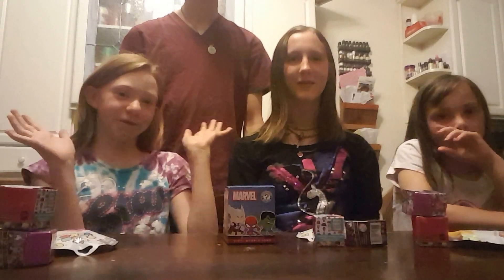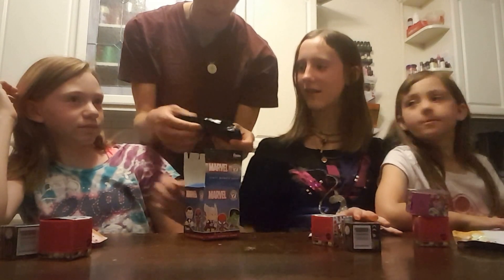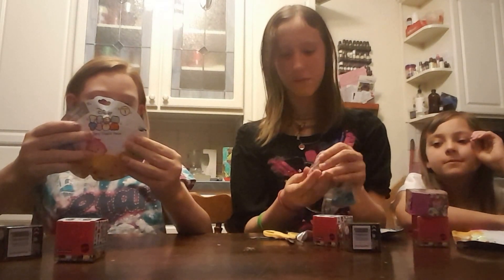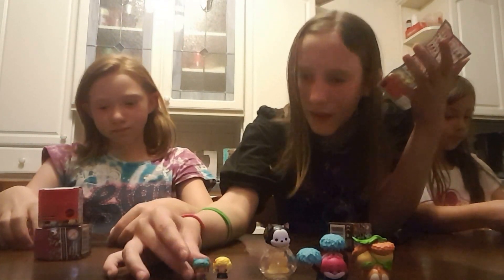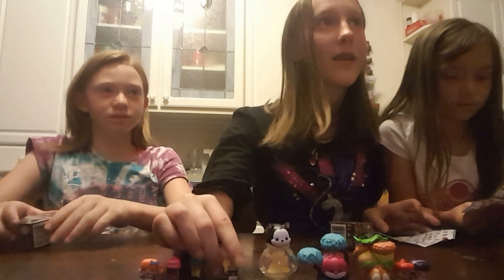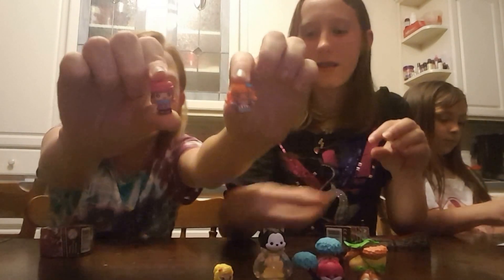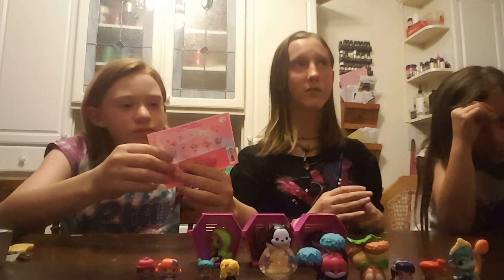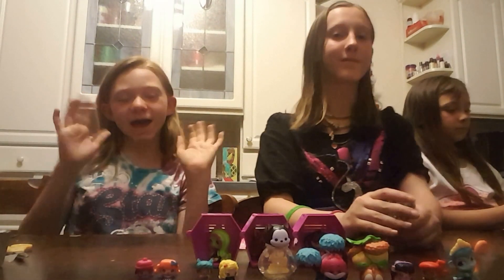Blind Bag reveal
The excitement of blind bags, we even had some of the new blind bags like the Monster High Mini's and the my mini Mixie Q's